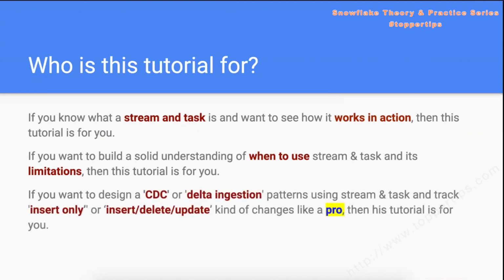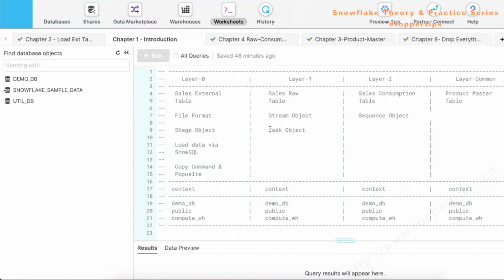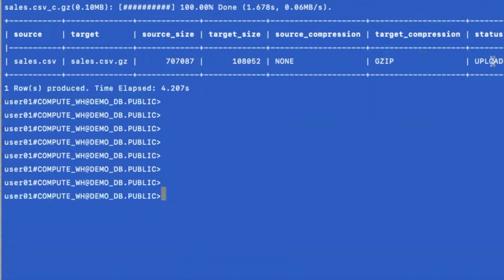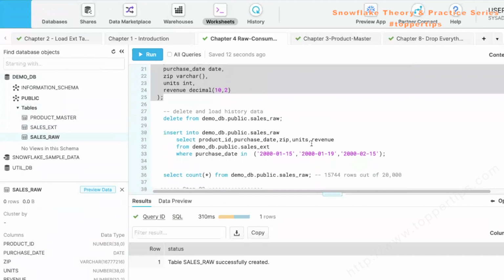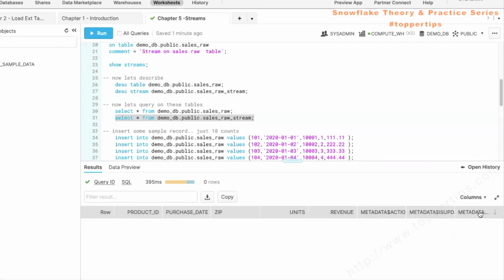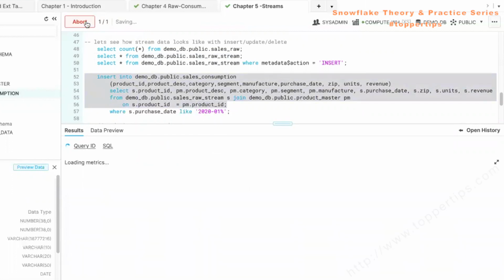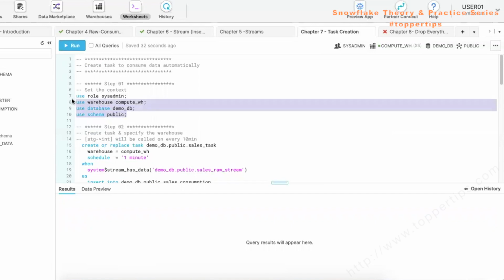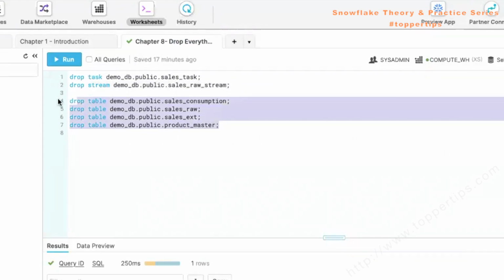Snowflake Stream & Task Hands On | Complete Beginners Tutorial | Step By Step Guide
Hands-on tutorial to ingest CDC & Delta data using snowflake Stream & Task. This guide also helps you to understand how to ingest data continuously and transform it.

Video Chapter Quick Access Links
► 00:00 - Introduction of Stream & Task Beginner's Guide
► 00:13 - Source Code & SQL Script - Where to find
► 00:39 - Who is this tutorial for?
► 01:20 - Quick theory about stream & task
► 03:00 - Data Flow Model for hands on excercise
► 05:48 - Stream & Task Metadata Columns
► 07:44 - Hands on Excercise In-Action
► 07:47 - Chapter-1 - Hands on excercise introduction
► 10:02 - Chapter-2 - Create Stage Object & Load sales data via SnowSQL
► 18:35 - Chapter-3 - Load product master data under common context + load data via snowflake UI
► 21:46 - Chapter-4 - Load sales data under raw & curated layer
► 26:37 - Chapter-5 - Stream in action (Most important chapter)
► 39:40 - Chapter-6 - Stream as Insert Only for CDC
► 44:14 - Chapter-7 - Task in Action & end-to-end data flow
► 51:31 - Summary Note
► 52:32 - Thanks Note & Other Reference

Complete Snowflake Certification Guide + Question Dump + Revised Syllabus

➥  Chapter-24 Coming Soon, to be published shortly
➥  Chapter-25 Coming Soon , to be published shortly